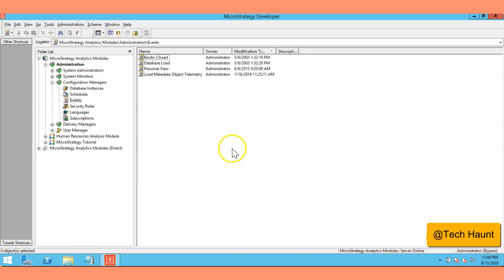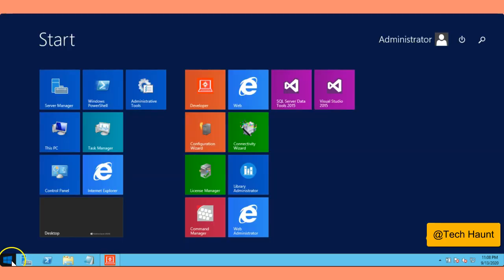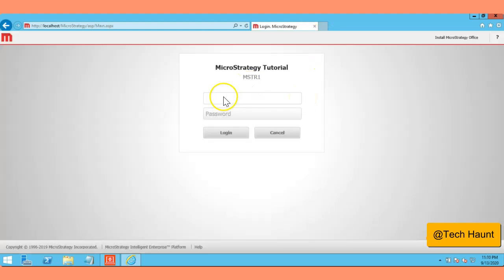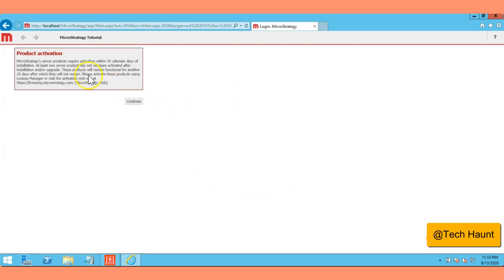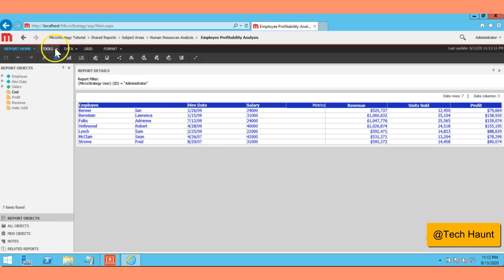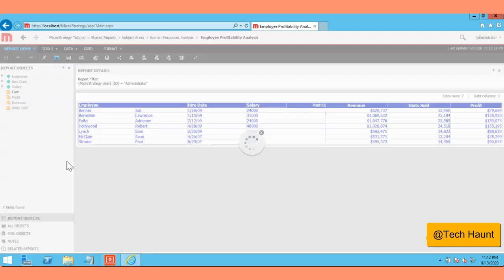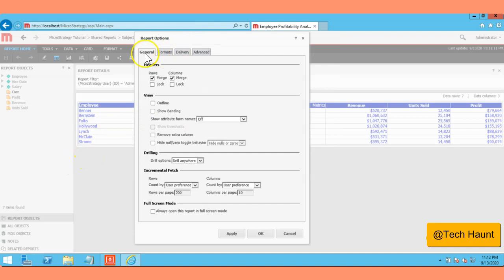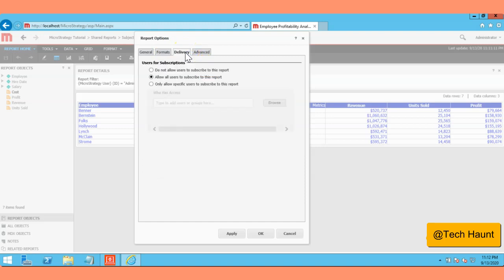Restrict subscriptions to a specific group in MicroStrategy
Subscriptions ACLs allow you to enable/disable subscriptions on individual
reports or documents, and specify permissions for specific groups and users.
In this exercise, you will use a Subscription ACL to allow only MicroStrategy Web
a report in the MicroStrategy Tutorial project